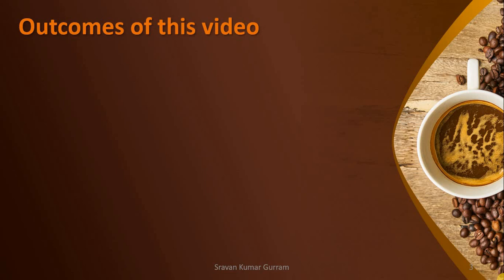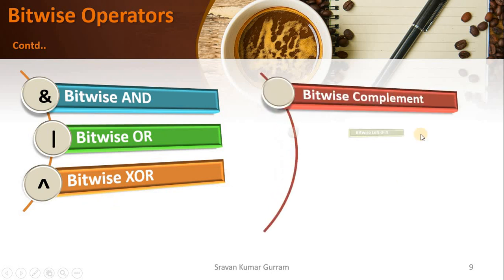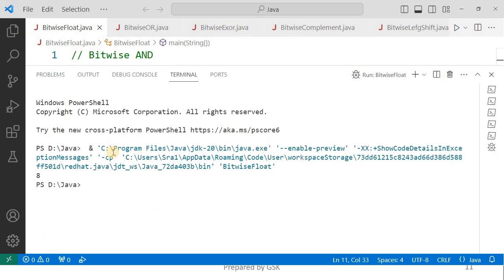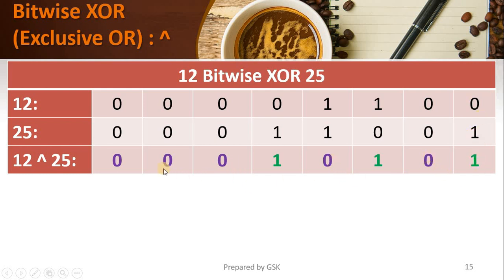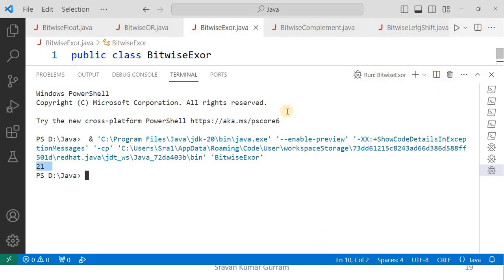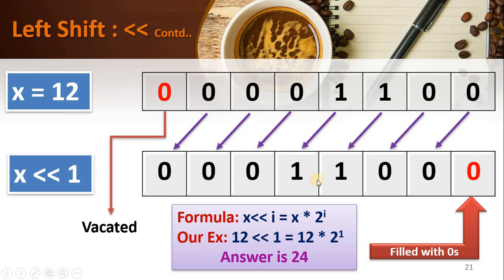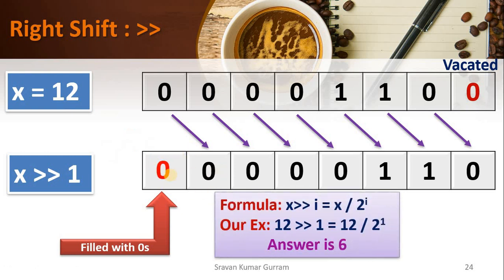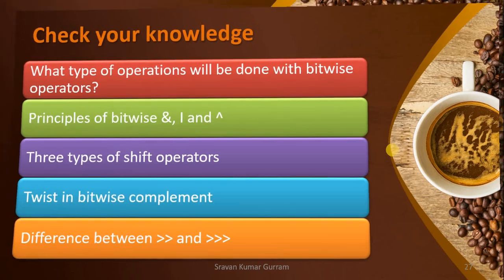#22. Bitwise Operators in Java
From this video viewers can learn:
1. What type of operations will be done with bitwise operators?
2. Principles of bitwise &, I and ^
3. Three types of shift operators
4. Twist in bitwise complement
5. Difference between right shift and unsigned right shift